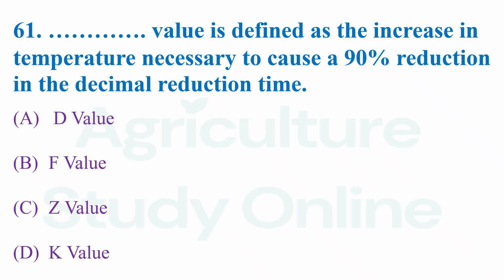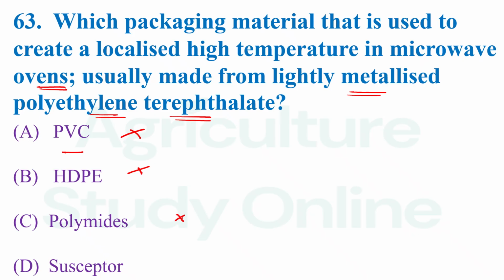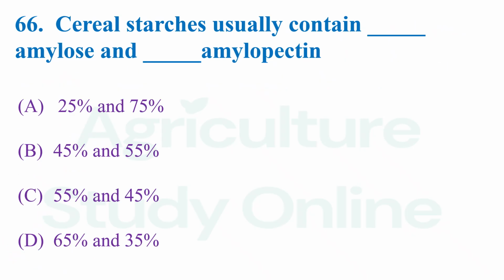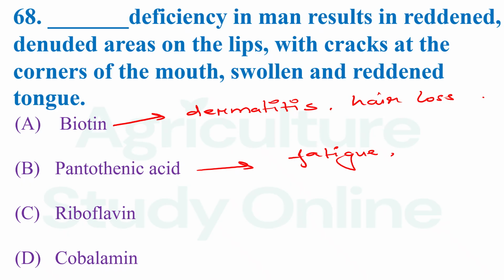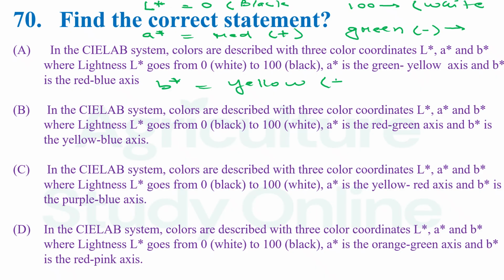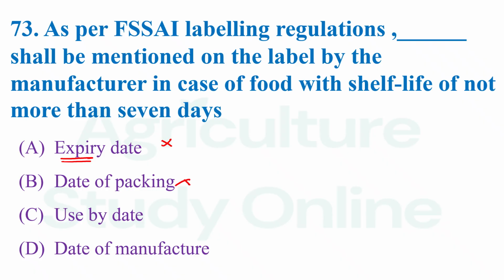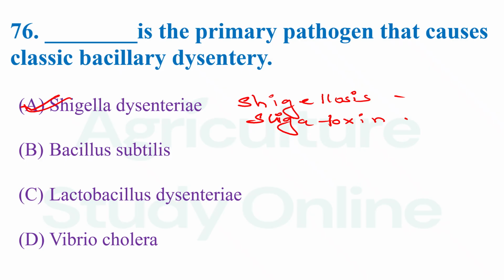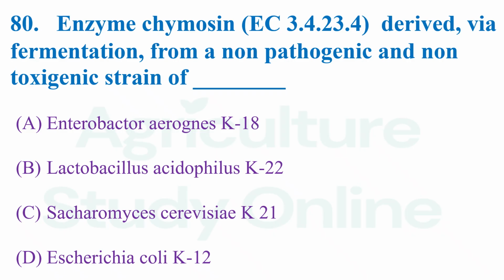ICAR PG Food Science Technology 2025 PYQ Part-4 | ICAR Food Science Technology, JRF/SRF, ASRB-NET